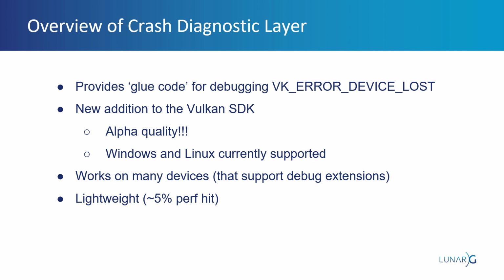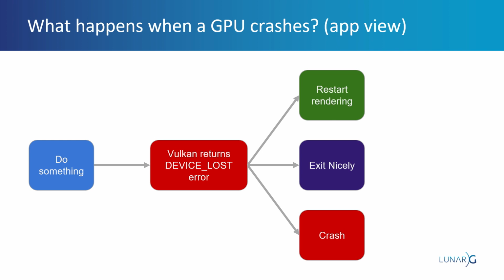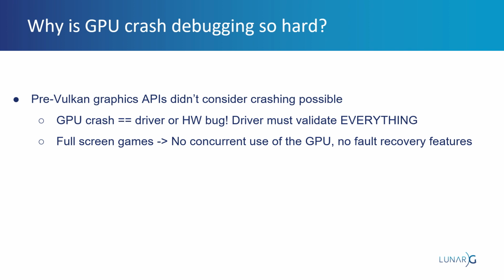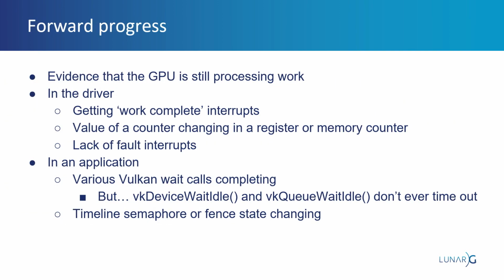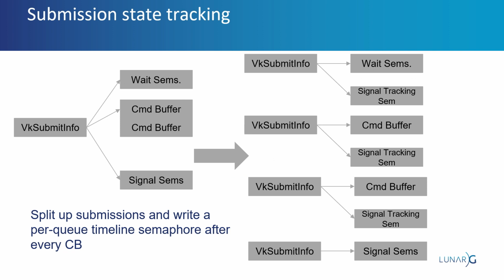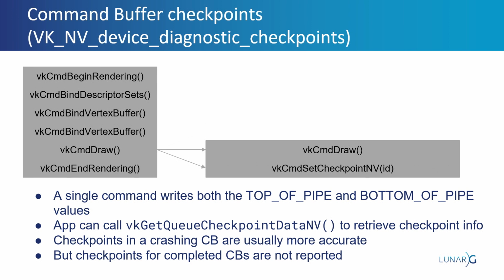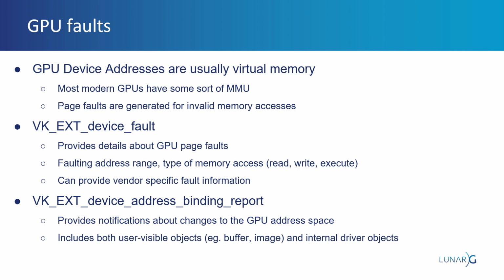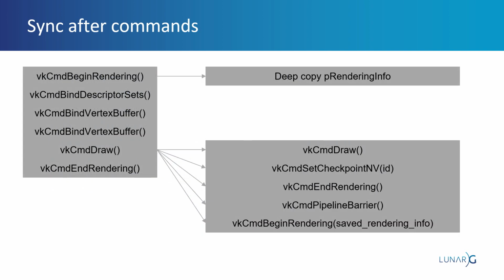Introduction to the Crash Diagnostic Layer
An introduction to the crash diagnostic layer and how it can help in your Vulkan development.